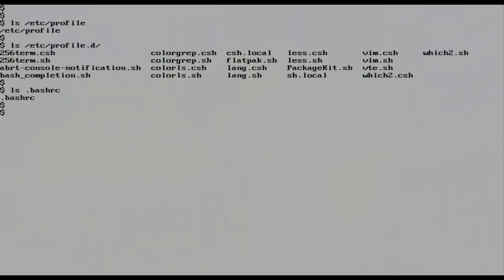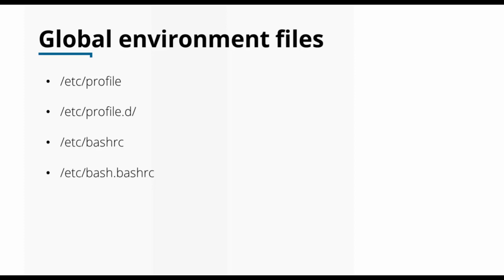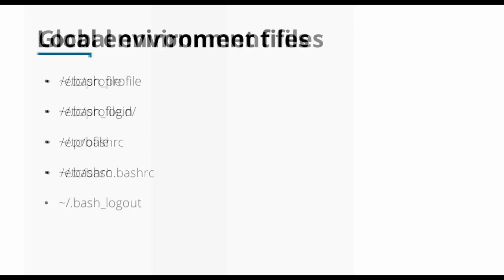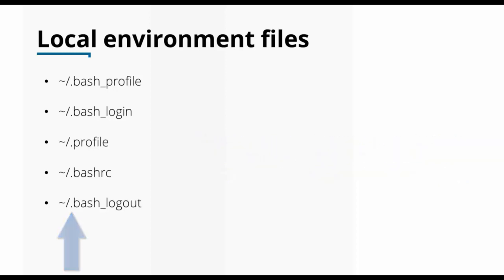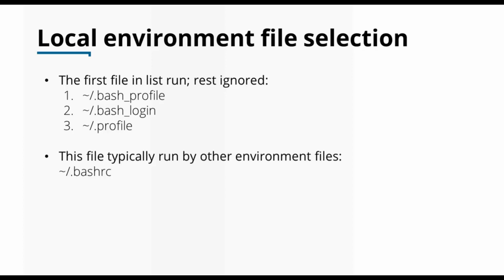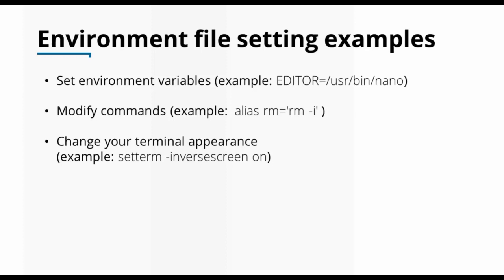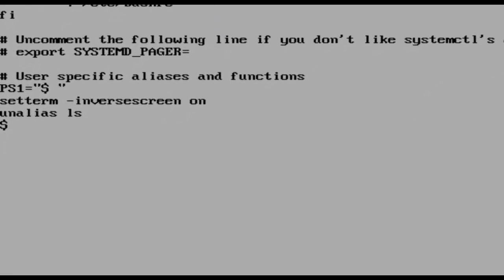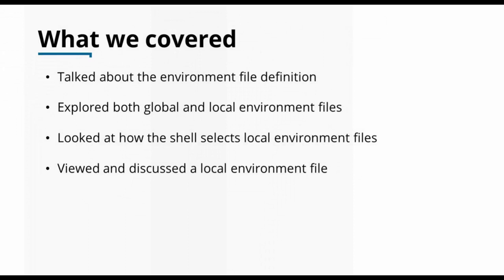How To Exploring Environment Files